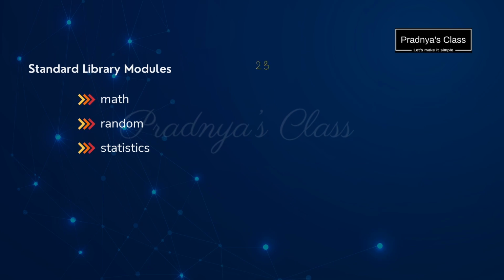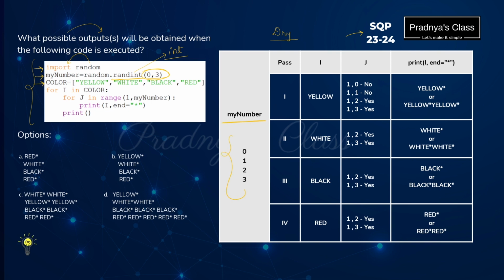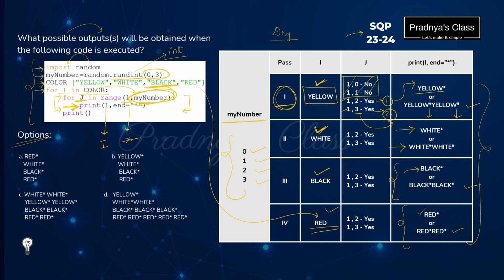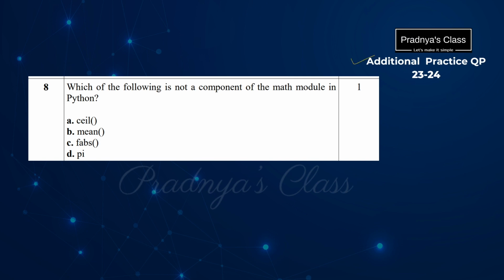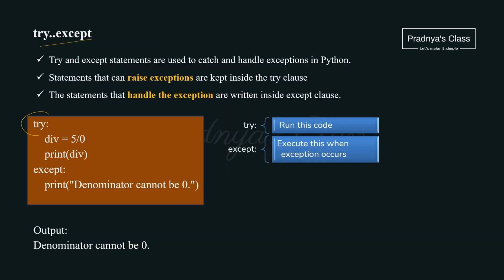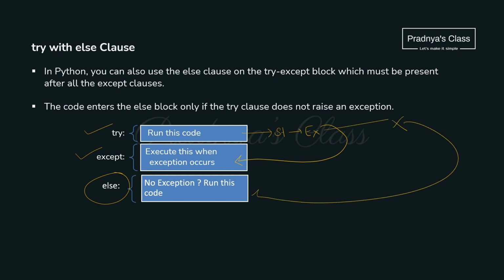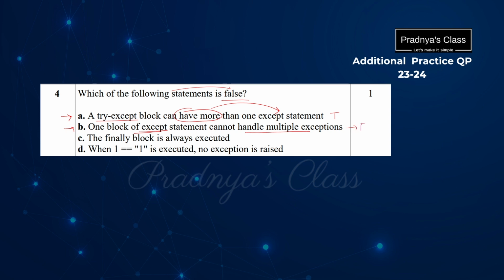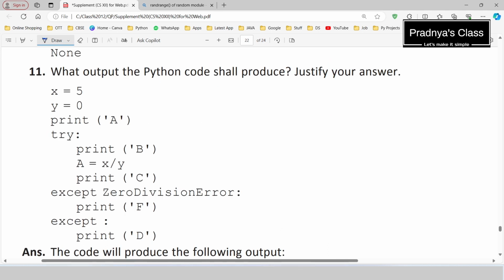Day 7 - Revision + PYQs | Random Module + Exception Handling | Class 12 Computer Science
📕Class 12 Computer Science: 23-Day Comprehensive Revision Journey!
👉Day 7 - Revision + Important Questions | PYQs | Random Module and Exception Handling
🔥Discover key concepts and valuable tips and tricks to help you succeed in your upcoming exams!
 🤝Best of luck with your exams.